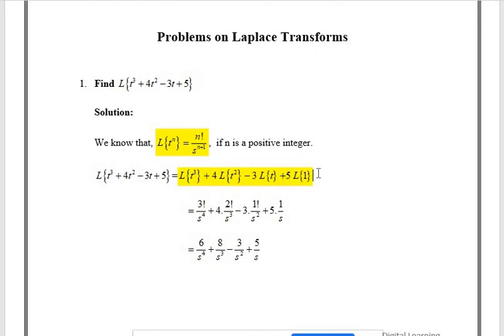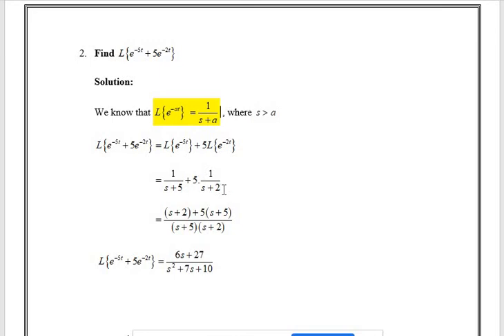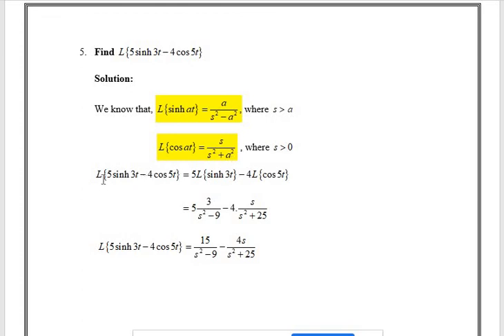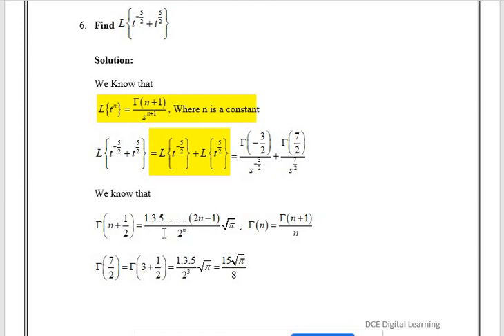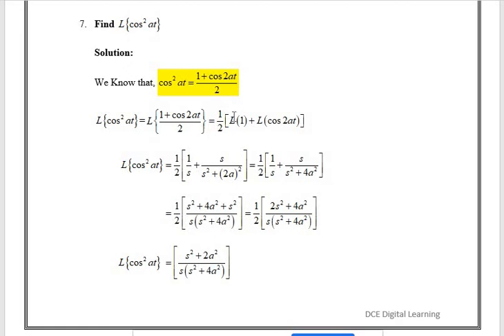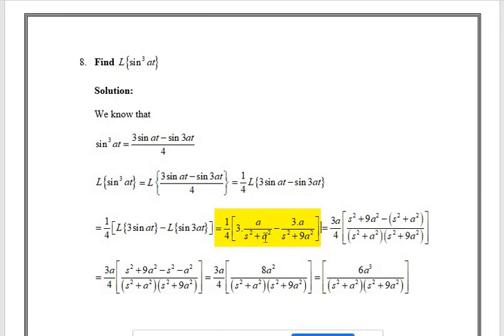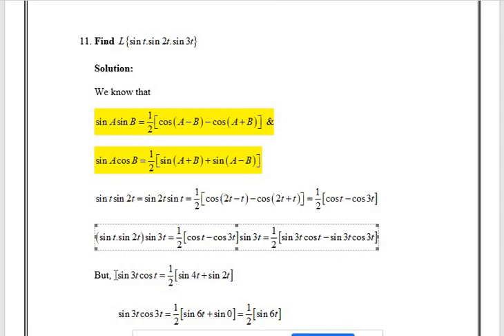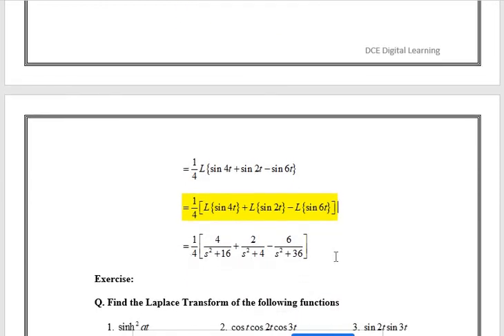Problems on Laplace Transforms